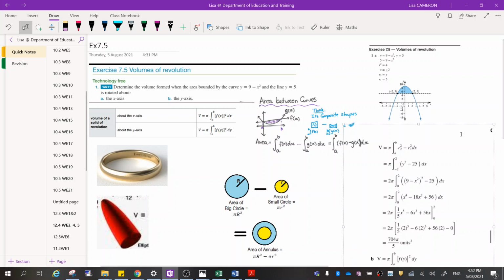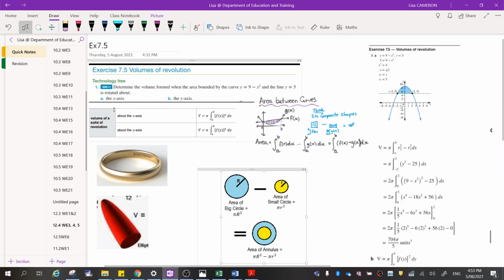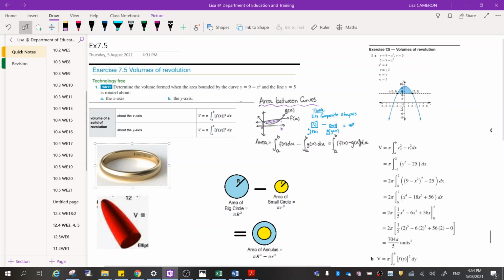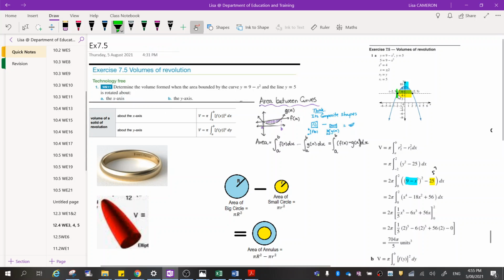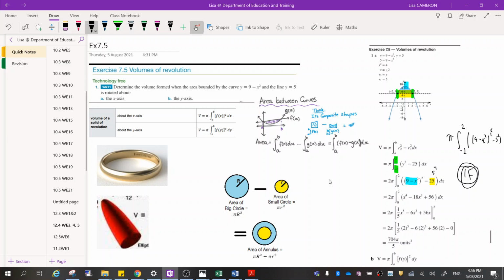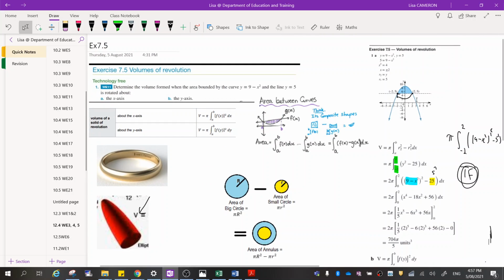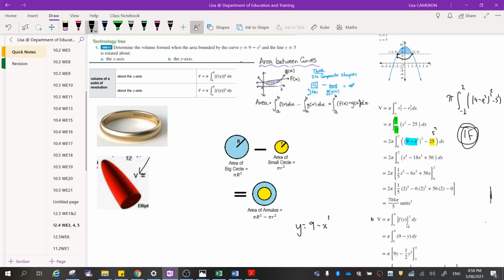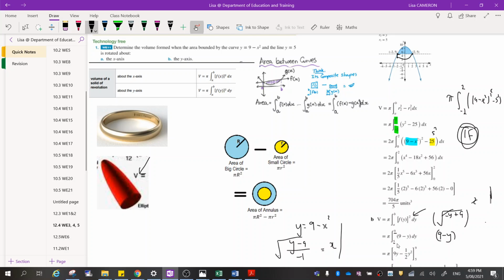EX7 5 Q1